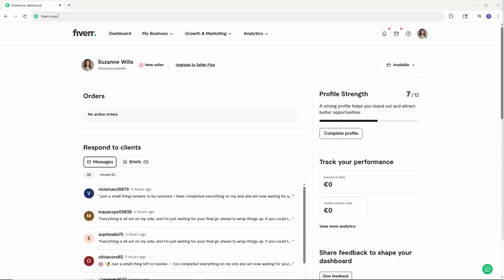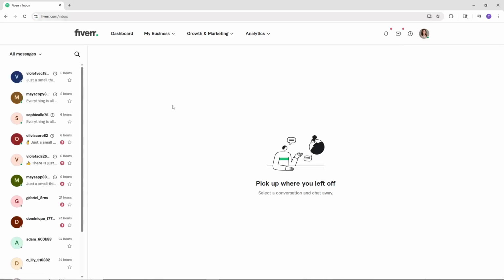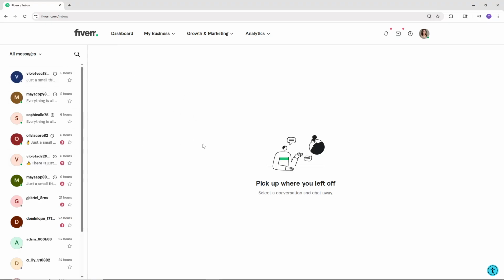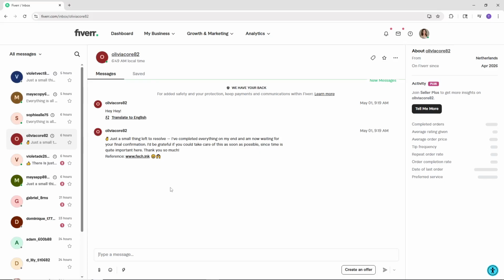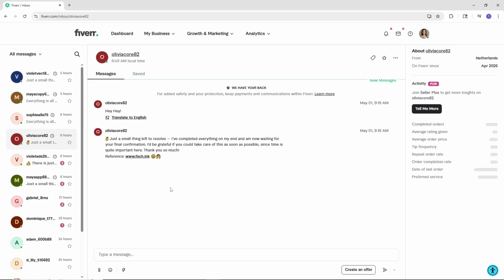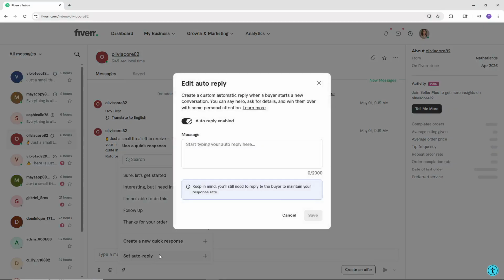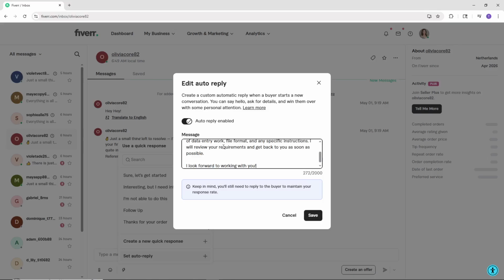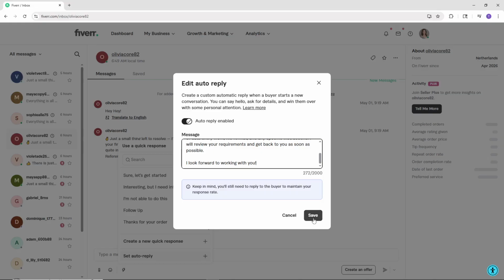How To Set Up Auto Reply On Fiverr (Tutorial 2026)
By the end of this video, you’ll know how to set up auto reply on Fiverr, enable automated messages Fiverr sellers, create automatic response for Fiverr buyers, Fiverr auto reply feature setup guide, automatic message setup for Fiverr gigs, configure Fiverr auto reply for quick responses, tutorial to add auto response on Fiverr, Fiverr automated response setup for messages, set up instant reply on Fiverr platform, how to turn on auto reply on Fiverr, manage Fiverr auto response settings, best way to set up Fiverr auto reply